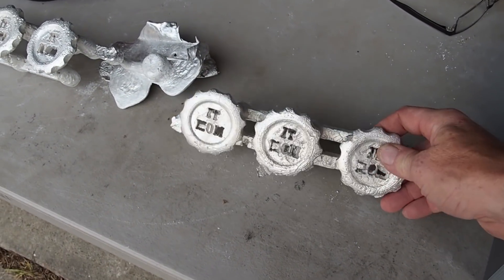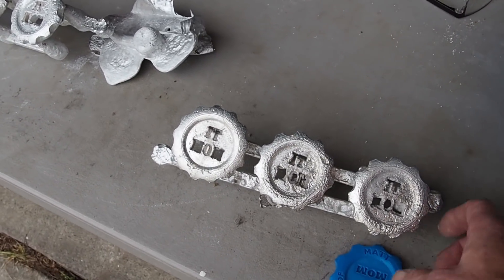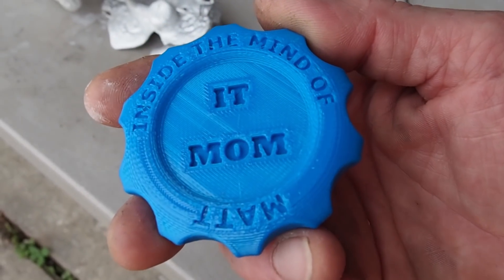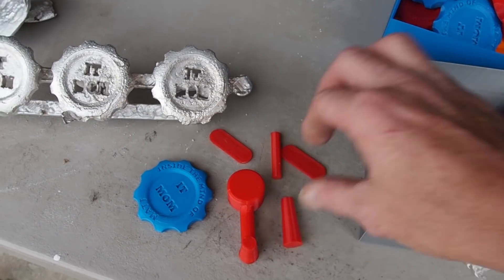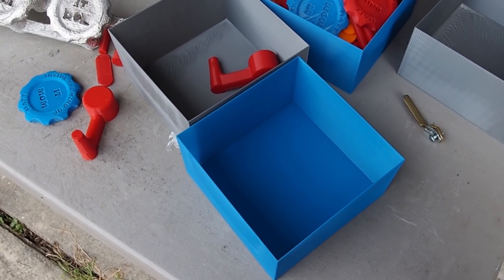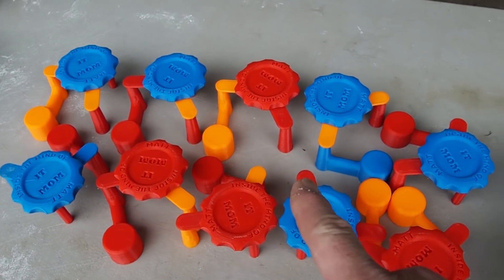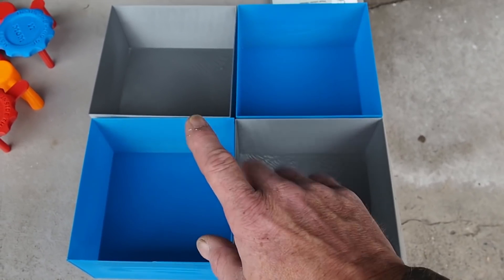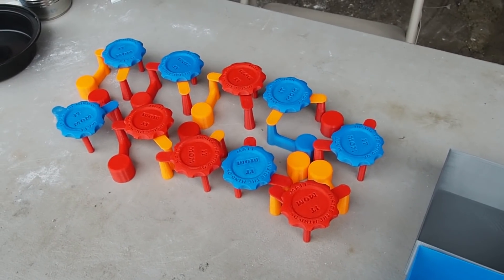Lost PLA Casting 3D Printing The Mold Box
So after having some semi success with my 3d printed gates, runners, and pour basin I went back into fusion 360 and reworked my coin and the rest of the metal path design. Including the proper sized 3d printed box to glue the parts in and then fill with my plaster. Let me know what ya thing will it work this time? i've left them to dry over night and will be burning out the pla in the kiln then melting some more Aluminum and pouring so Stayyy Tuned!!